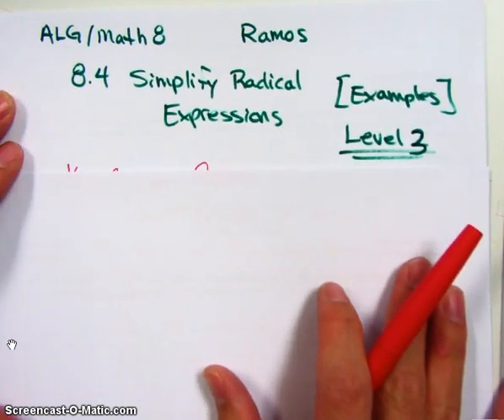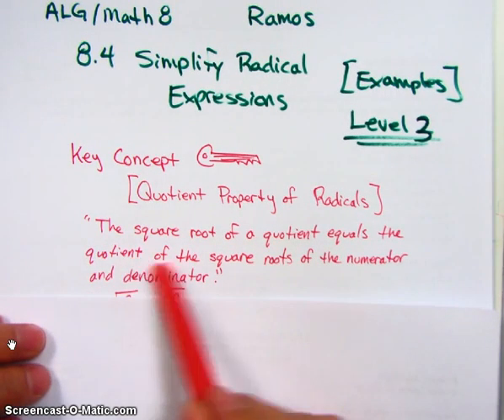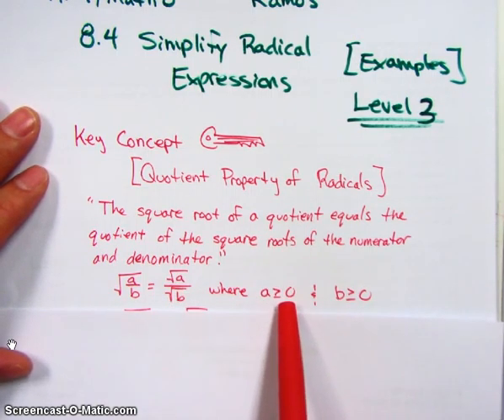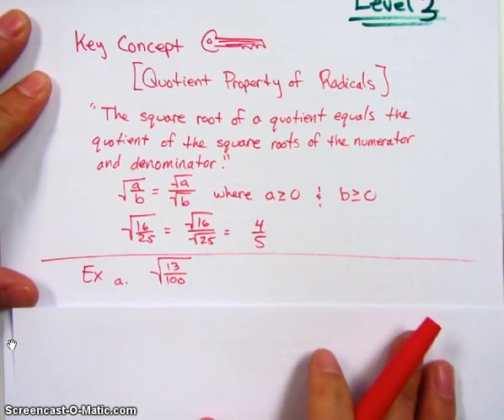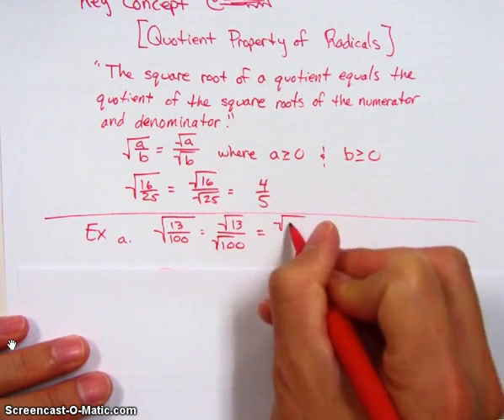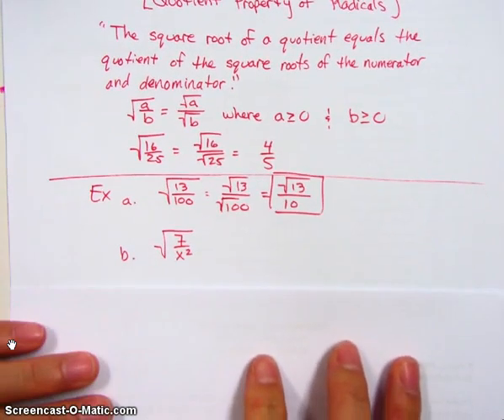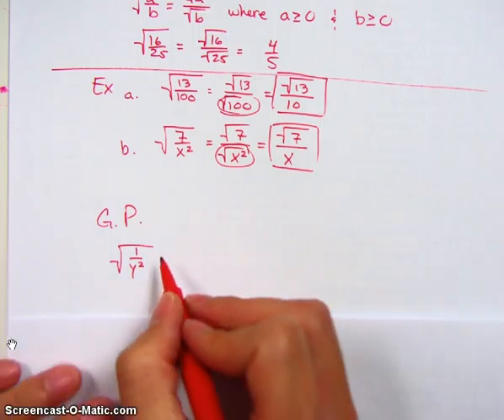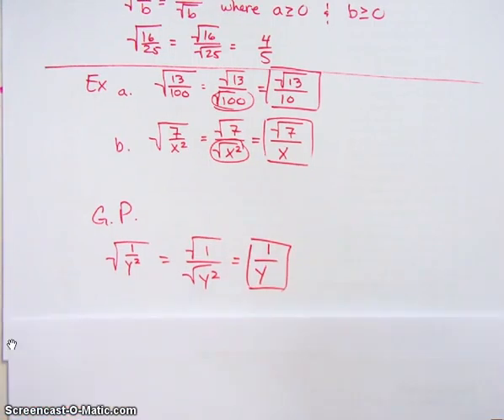Simplifying Radical Expressions_Level3_Ramos Math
Simplifying radical expressions (more examples)